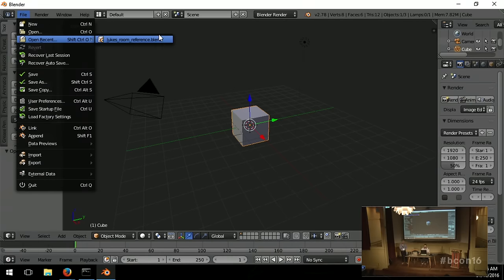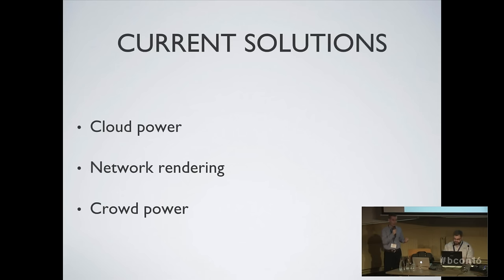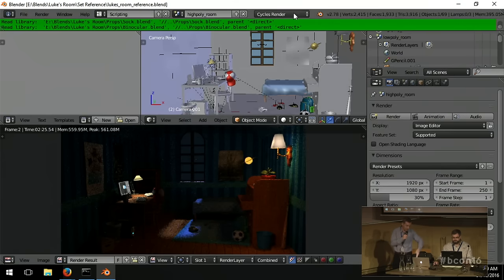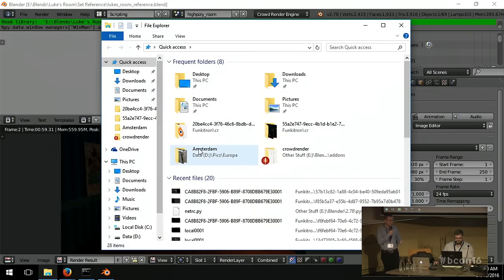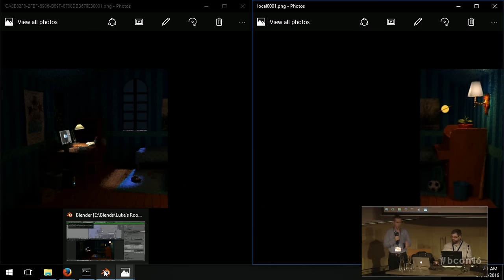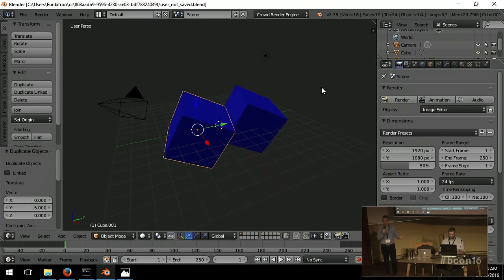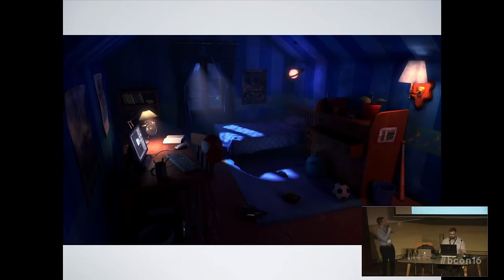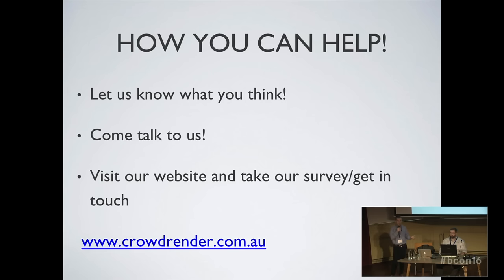CrowdRender - Super Computing for everyone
James Crowther at Blender Conference 2016.